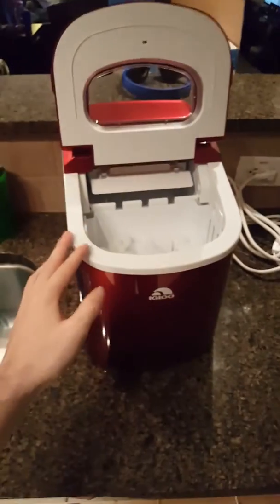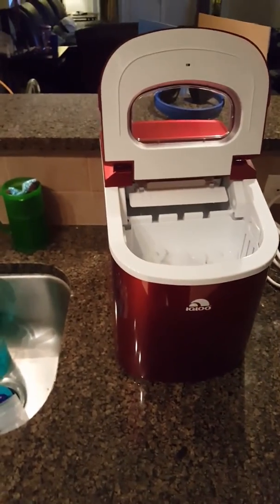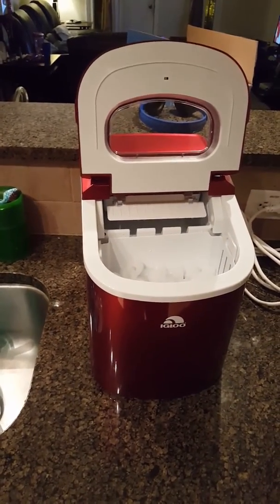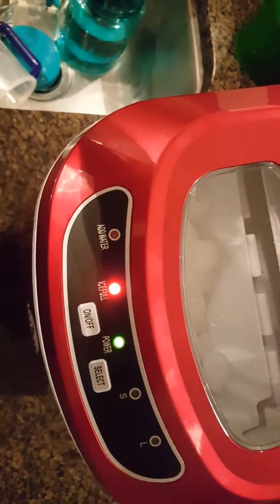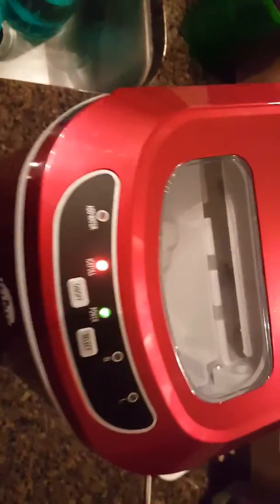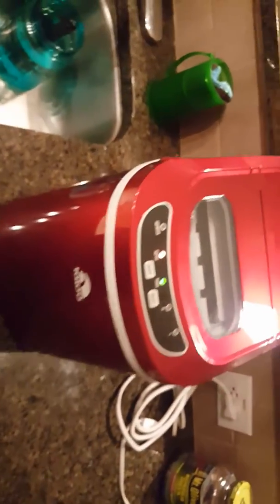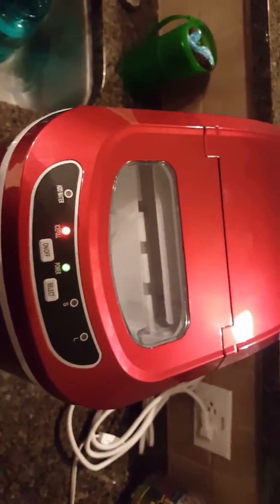Automatic Igloo ice maker within seven minutes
You have thick Ice Cube bullets within 7 minutes